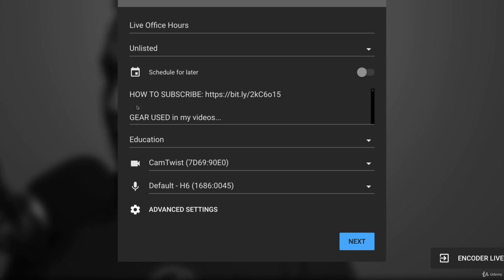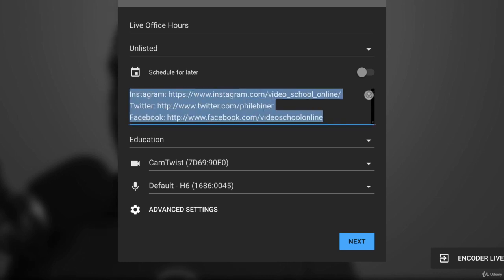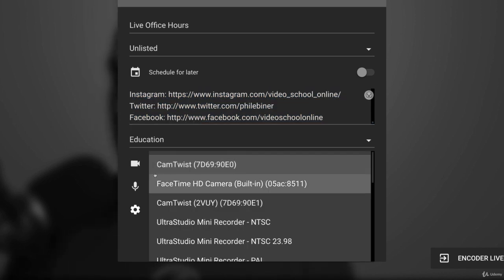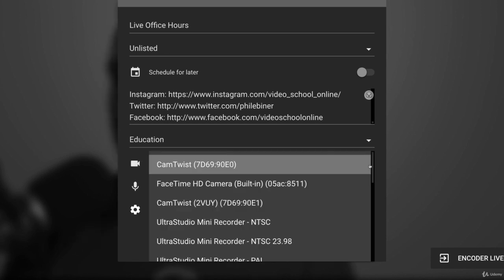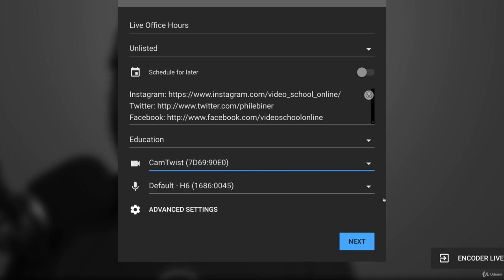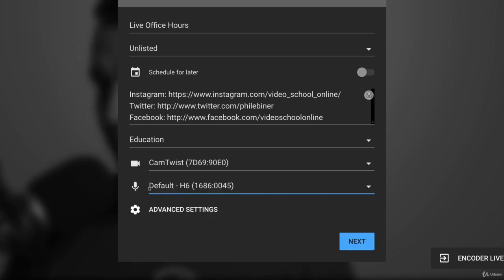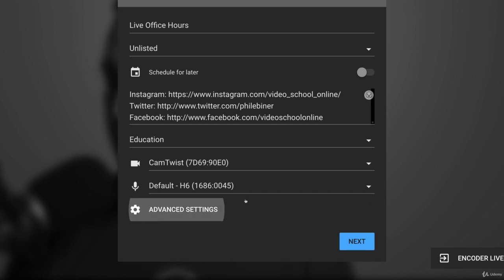7.2 Going Live via the 'Camera' Method